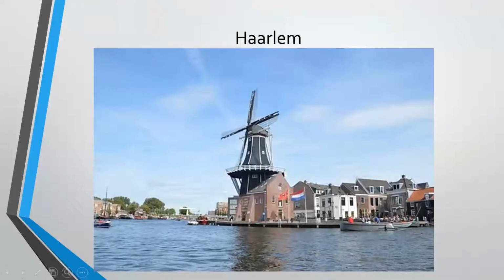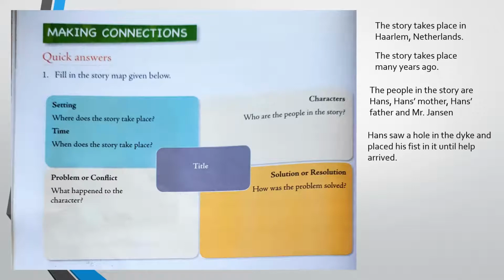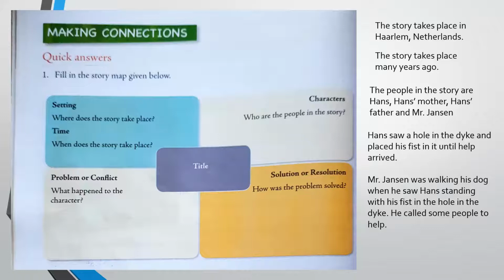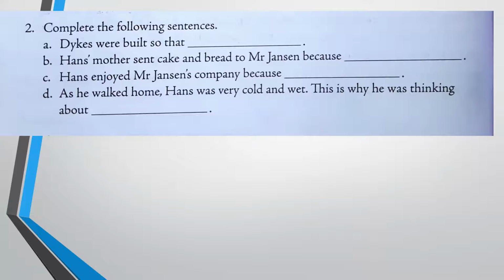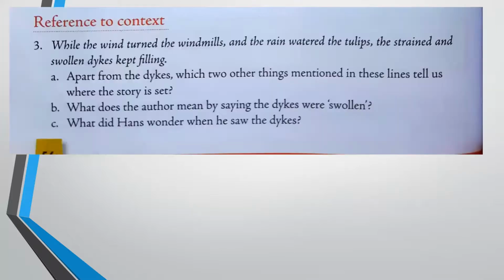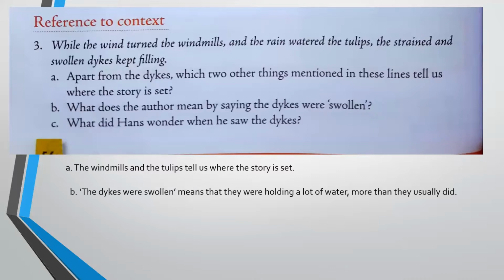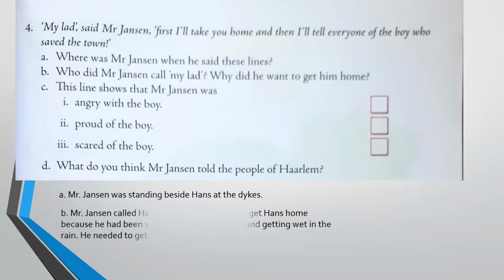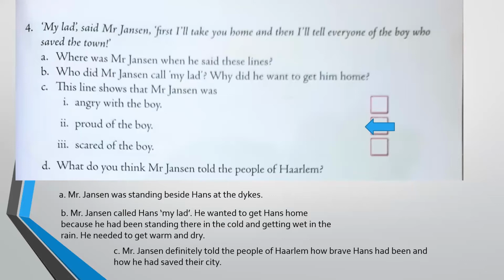The Hero of Haarlem- textbook exercises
These are the textbook exercises from the Hero of Haarlem

That way you will get notified each time I post new content. You can keep improving your English in a fun way!

I'm Melaine. I'm an English Teacher. My channel is called 'EnglishMadeEasy' because I strive to make each topic easier to understand through stories, poems, and other exciting exercises.  Let me help you to improve your English through absorbing and stimulating lessons. Let's enjoy ourselves while we learn!